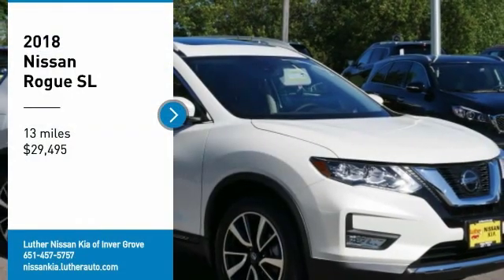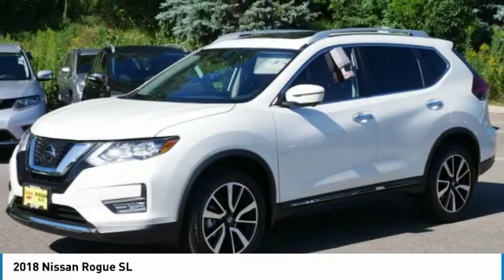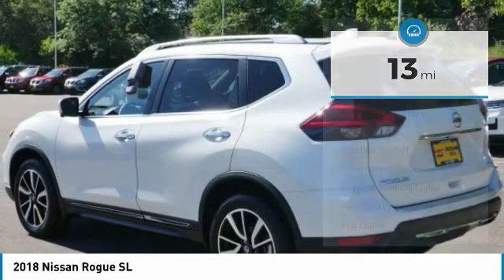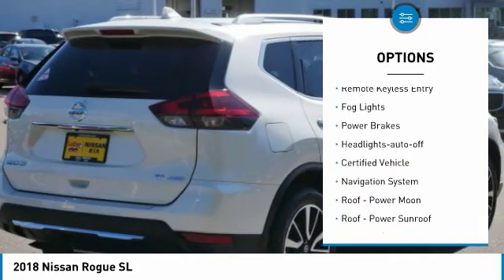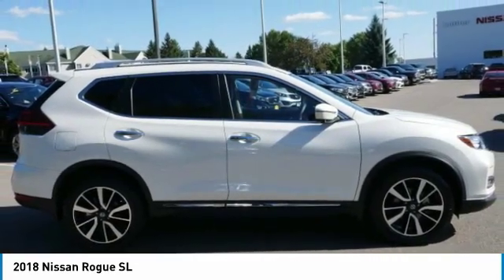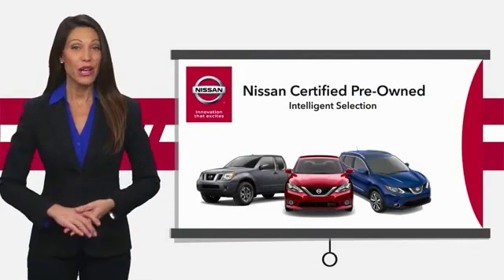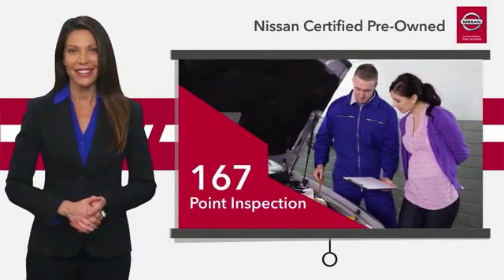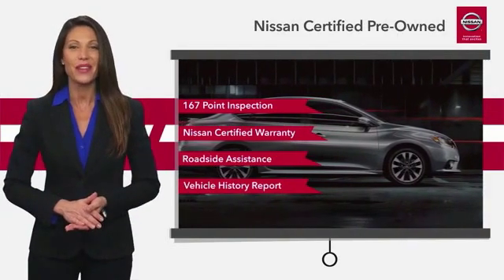2018 Nissan Rogue Inver Grove Heights,St Paul,Minneapolis P15586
2018 Nissan Rogue SL

** NISSAN CERTIFIED ** 7YR/100K MILE WARRANTY ** PLATINUM PACKAGE, PREMIUM PACKAGE, Navigation, Sunroof, Heated Leather Seats, Premium Sound System, All Wheel Drive. CARFAX 1-Owner, ONLY 10 Miles! Heated Leather Seats, Nav System CLICK ME! SHOP WITH CONFIDENCE: 7-year/100,000-Mile Limited Warranty, 24-Hour Roadside Assistance and Towing Assistance, Rental Car, Trip-Interruption Services, Vehicle Title Insurance Policy, CARFAX Vehicle History Report, $50 Deductible, 167-Point Inspection and Reconditioning, SiriusXM Satellite Radio with 3-month trial subscription. CARFAX 1-Owner and Qualifies for CARFAX Buyback Guarantee. KEY FEATURES INCLUDE: Leather Seats, Navigation System, Heated Driver Seat, All Wheel Drive Nissan SL with Pearl White exterior and Platinum interior features a 4 Cylinder Engine with 170 HP at 6000 RPM*. VEHICLE REVIEWS: Stylish both inside and out, the 2018 Nissan Rogue offers families and road-tripping adventurers exceptional comfort, space and value. -KBB.com. Great Gas Mileage: 32 MPG Hwy. BUY FROM AN AWARD WINNING DEALER: Luther Nissan Kia is one of the premier dealerships in the country. Our commitment to customer service is second to none. We offer one of the most comprehensive parts and service department in the automotive industry. Our primary concern is the satisfaction of our customers. Our online dealership was created to enhance the buying experience for each and every one of our internet customers. Check whether a vehicle is subject to open recalls for safety issues at safercar.gov Check whether a vehicle is subject to open recalls for safety issues at safercar.gov